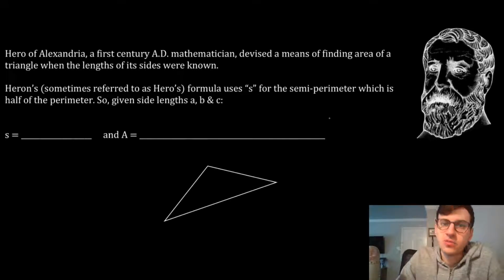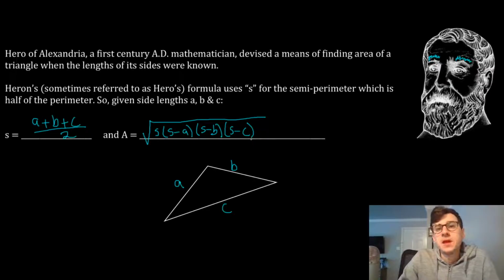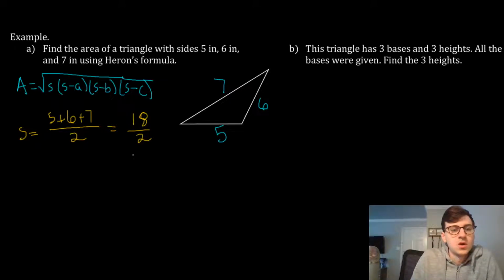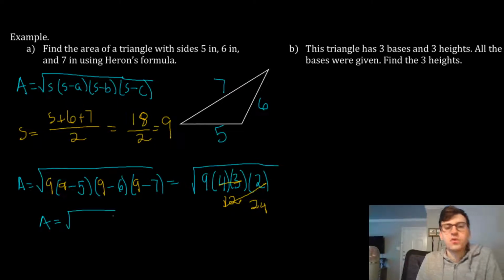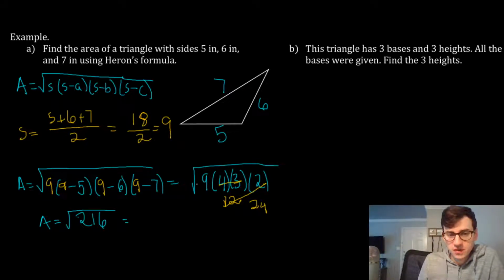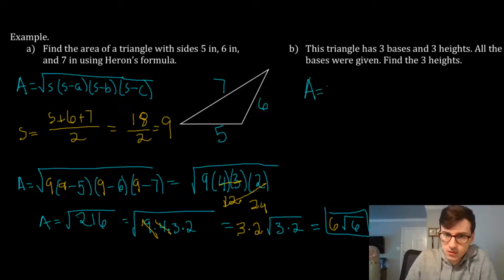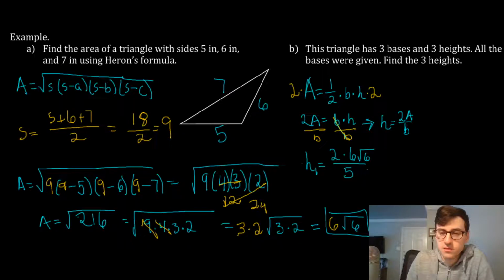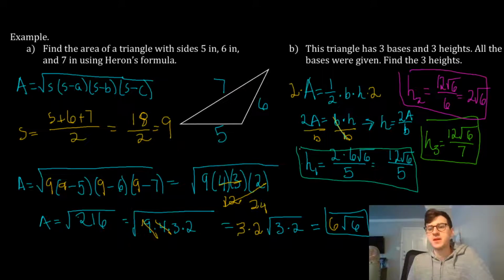Area Formulas Heron s Formula + Examples